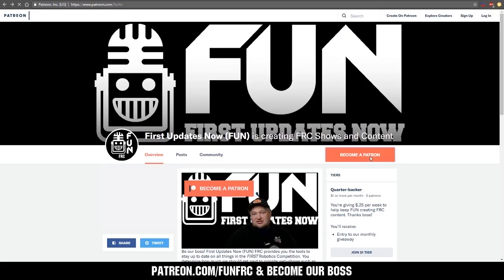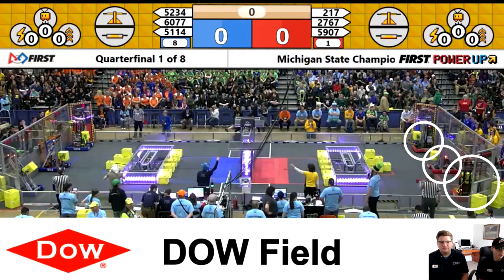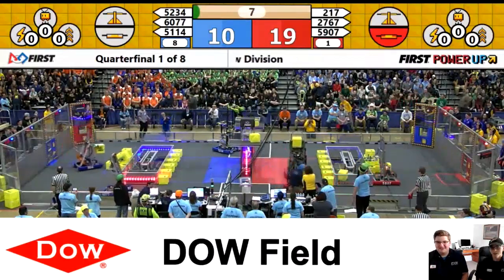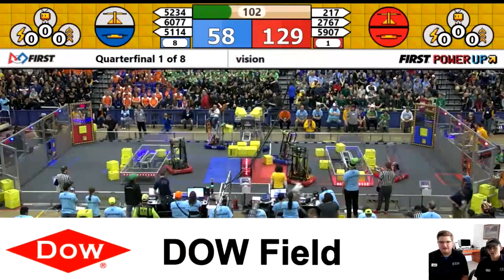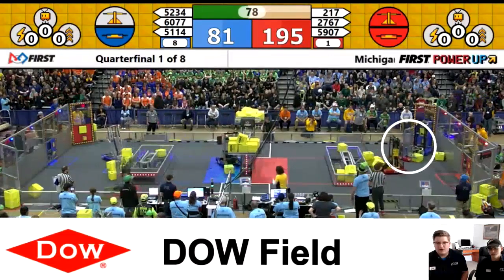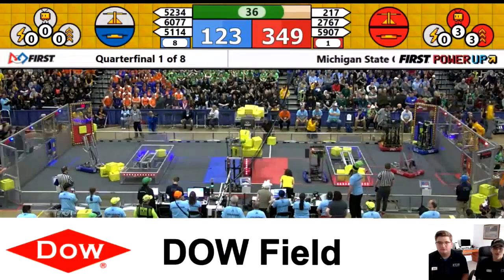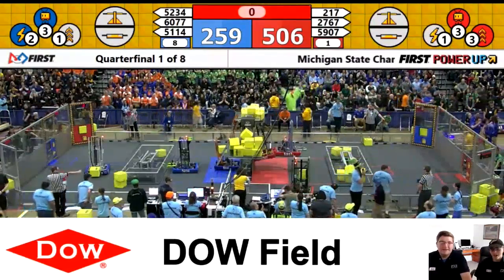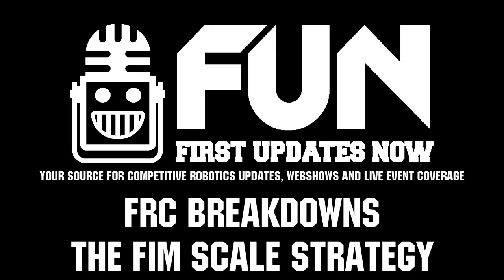FUN FRC Breakdowns FIM Strategy 2018